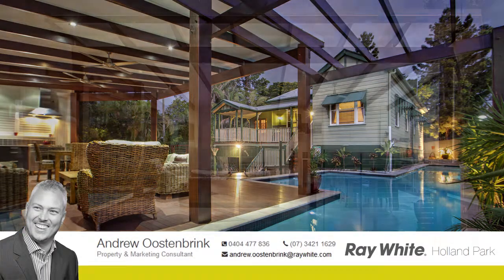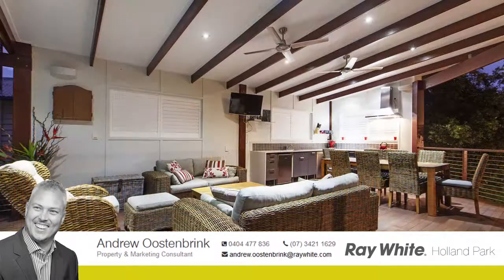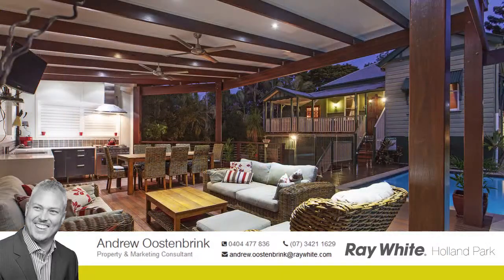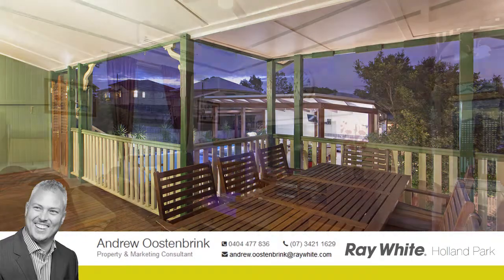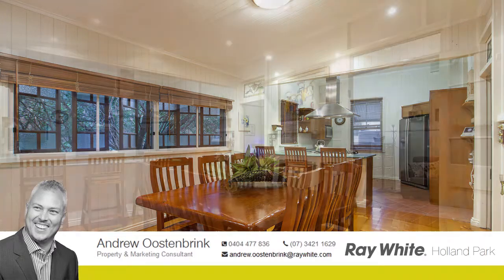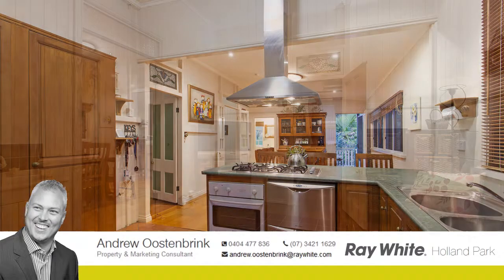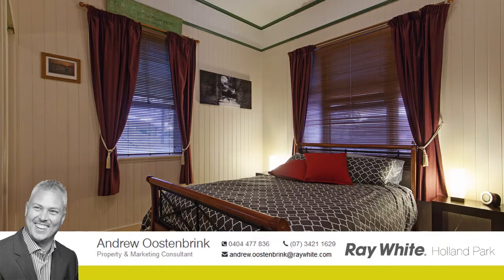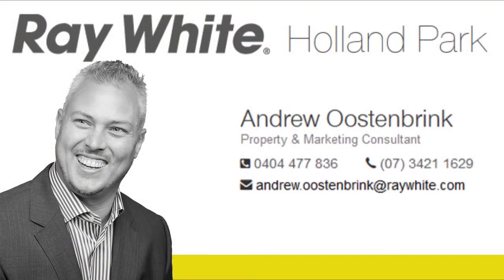For Sale - 57 Raff Ave, Holland Park